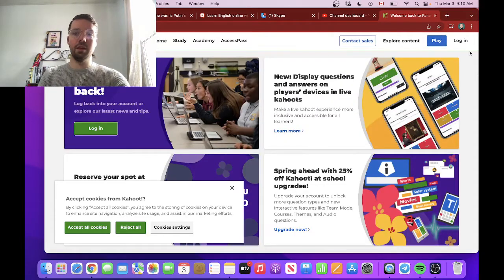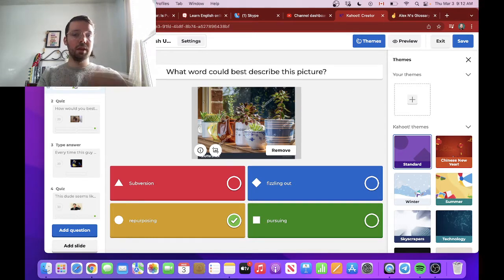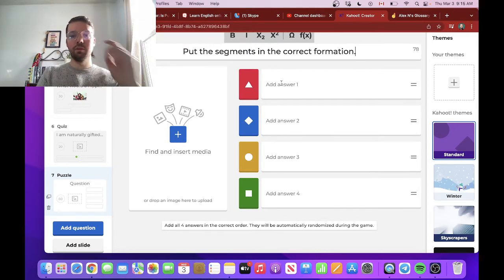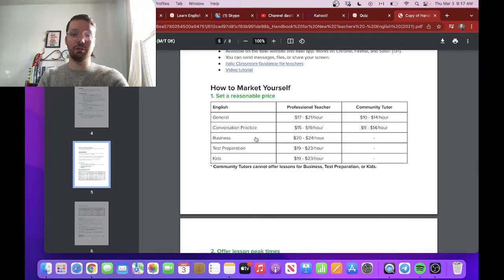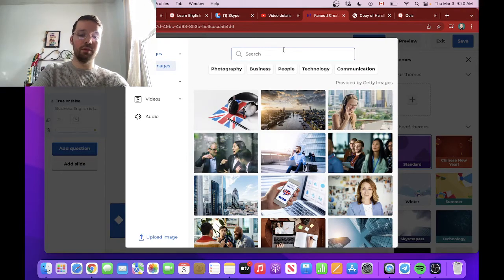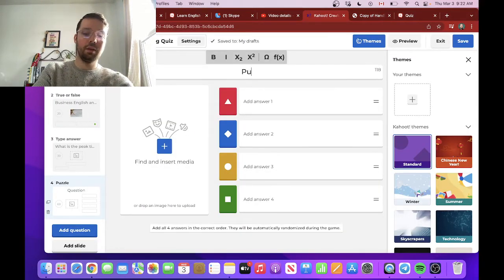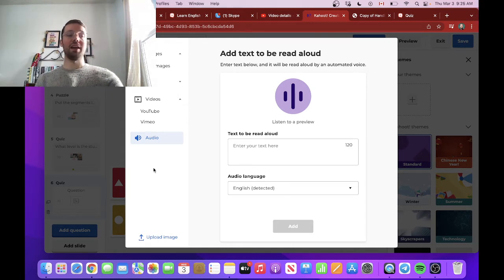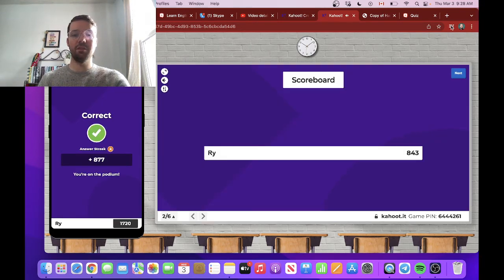How to Create Kahoot Quizzes for iTalki Students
Here's how to create Kahoots for iTalki students.

I hope this helps you with your online ESL teaching experience.

Keep smilin' 😃

Timestamps:

0:00 - Introduction
0:10 - How I Organize the Kahoots
8:00 - Creating a Kahoot Tutorial

🙇‍♀️🙇‍♂️ Want tips for teaching on iTalki?